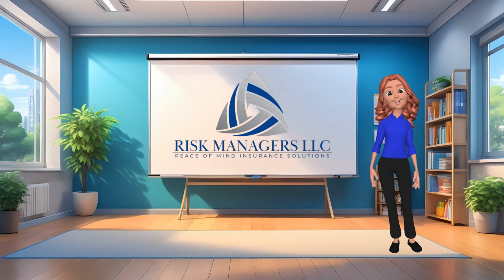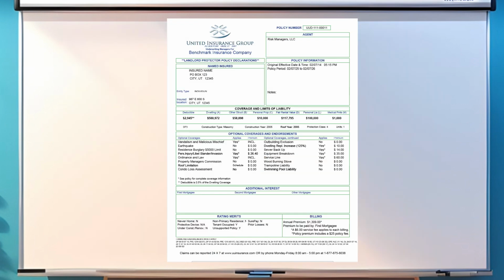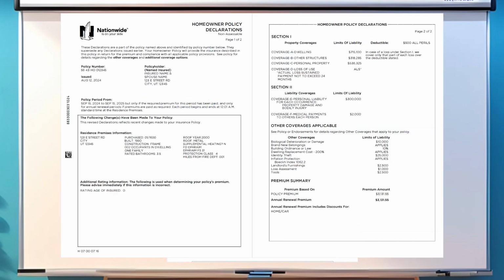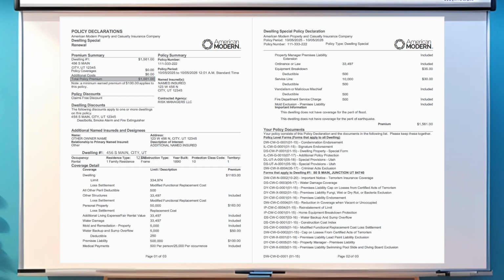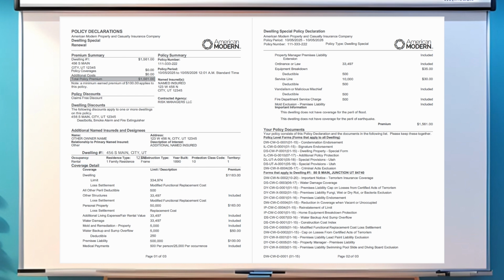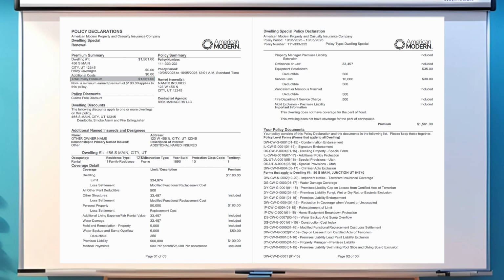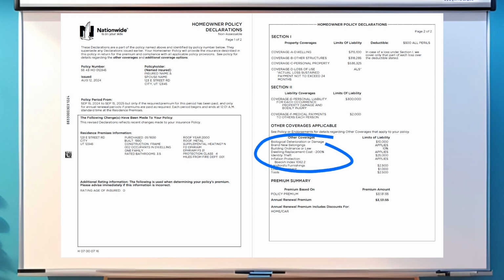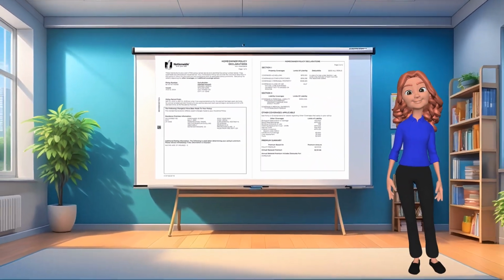How to read your home insurance policy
Let's learn how to read your home, dwelling, or renters policy and learn the basic coverages you should be aware of.